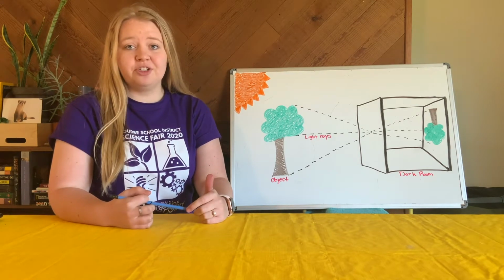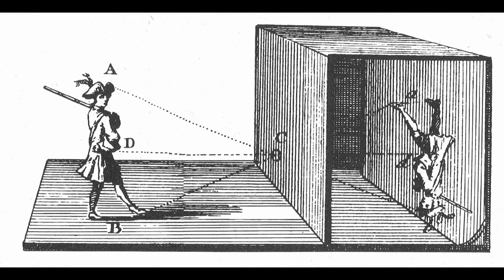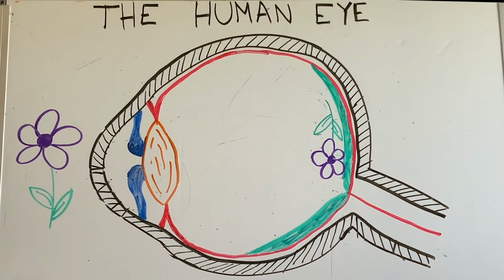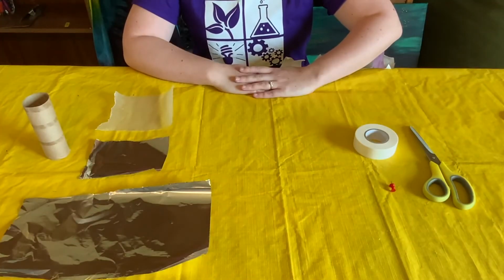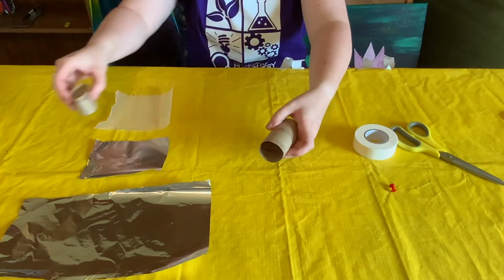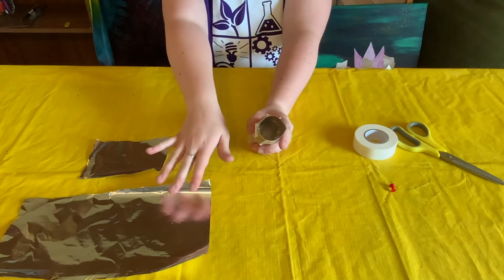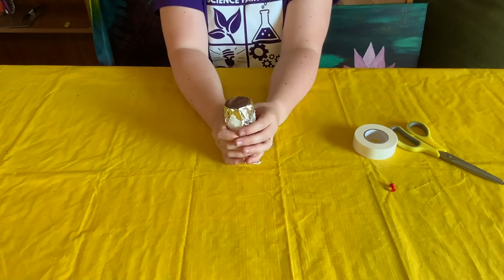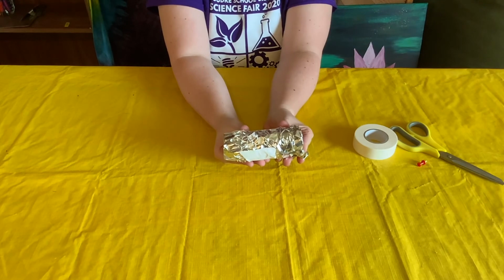FCMoD DailyDiscovery: Camera Obscura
In today's DailyDiscovery lesson learn about an optical phenomenon called camera obscura also known as the pinhole image.